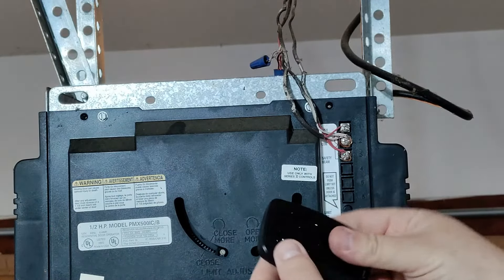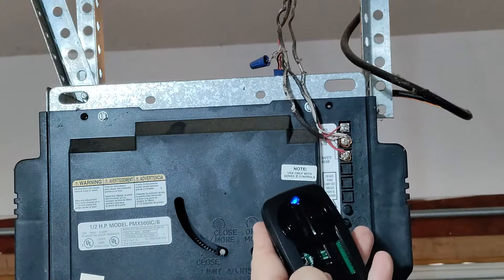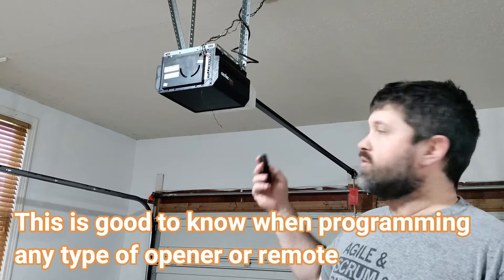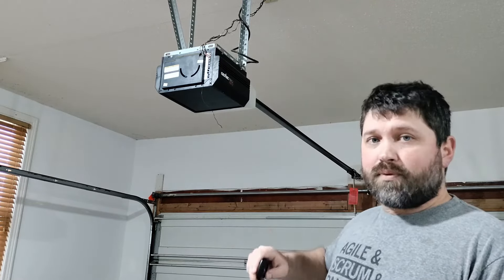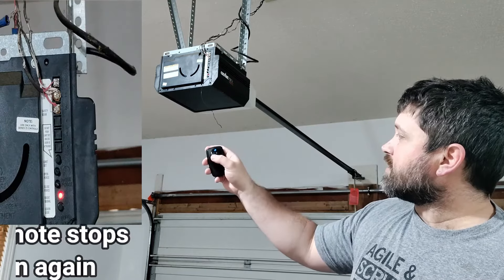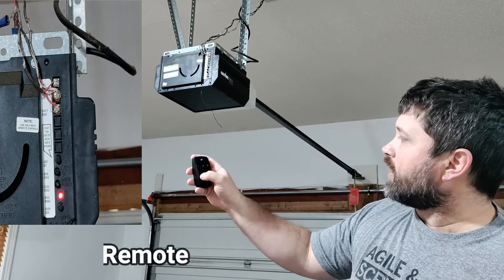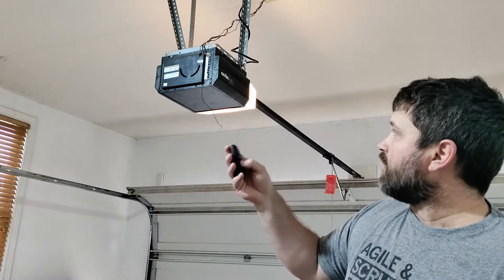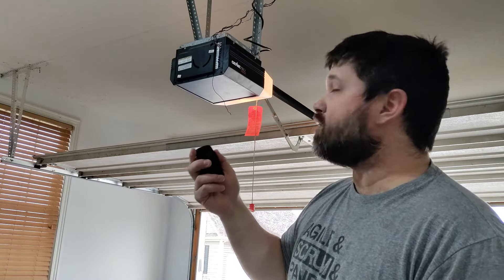Step-by-Step Guide to Programming Your Universal Garage Door Opener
how to easily program a chamberlain KLIK3U universal garage door remote to any compatible garage door opener.  I will be programming a Chamberlain Universal garage door remote to a genie ProMax garage door opener.  I will show you the secret to programming any opener so that it works the first time every time.  This method can be used to program any compatible garage door opener.  I will also show you a trick that will allow you to program the remote the first time, every time.

Lift master Universal remote
Chamberlain Klik5U-BK2

Timecodes
0:00 – Intro
0:24 - Program chamberlain universal remote
1:47 - Chamberlain universal remote won't program fix